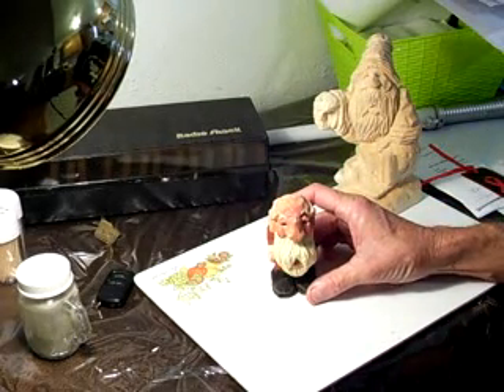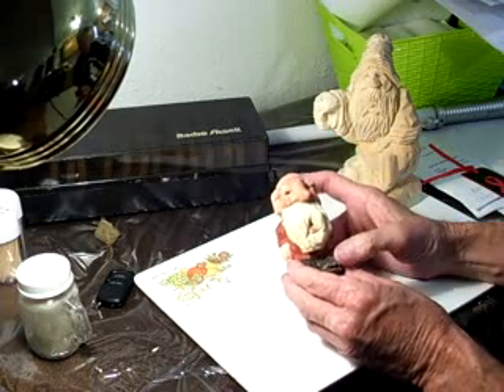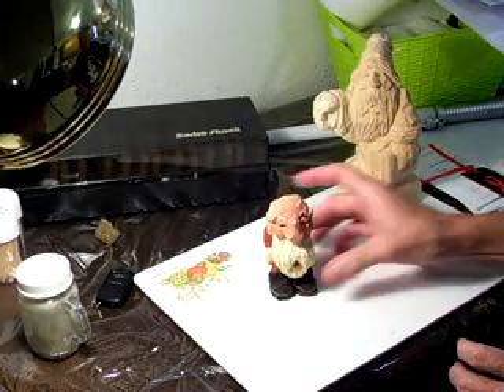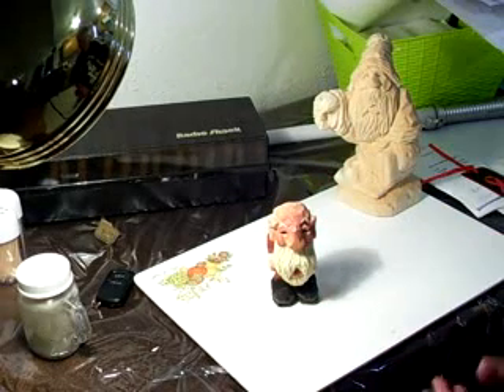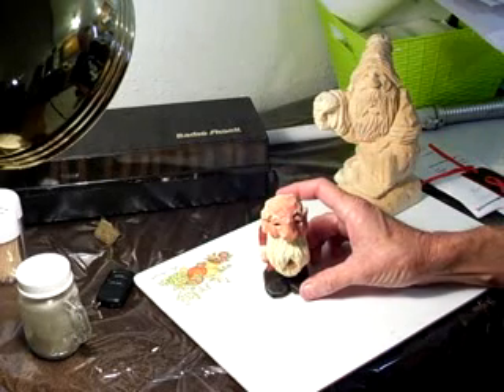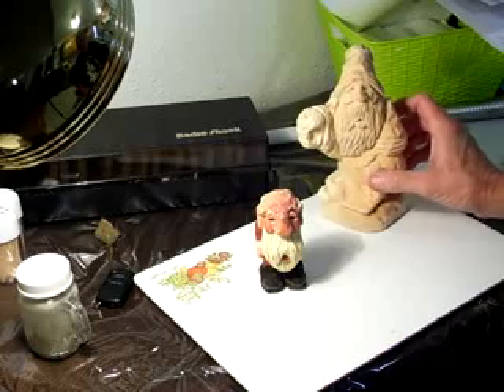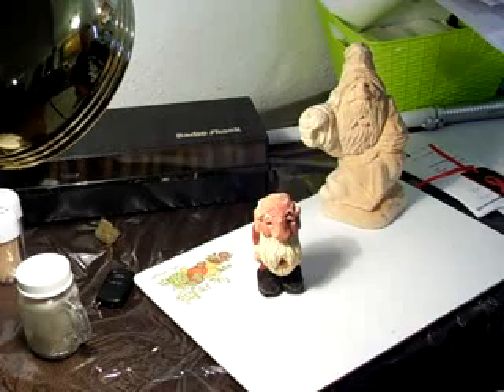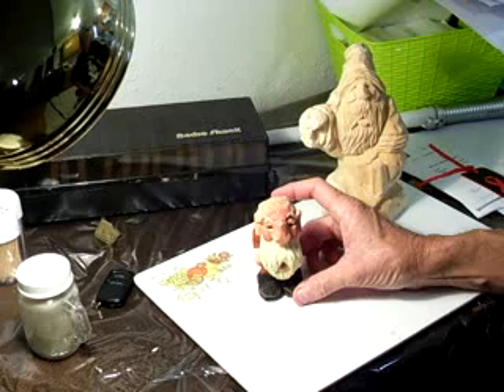The Big Headed Santa Painted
A painted big headed Santa.
Part of Gene Messer's video series on carving a big headed Santa.